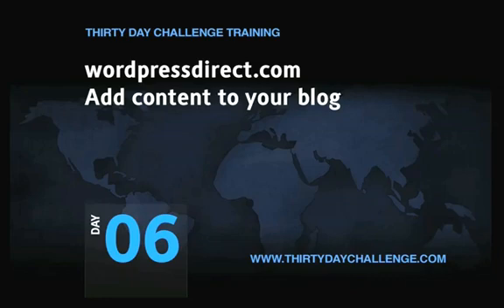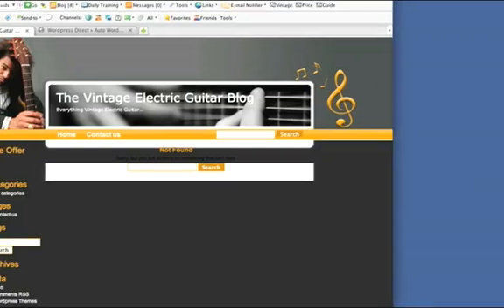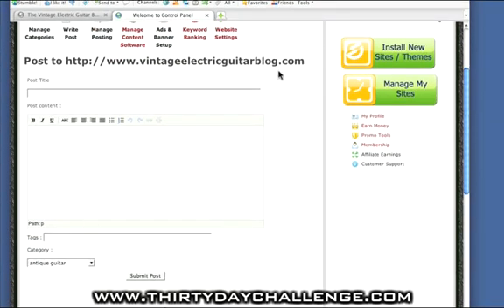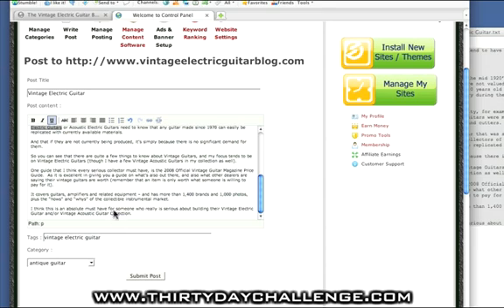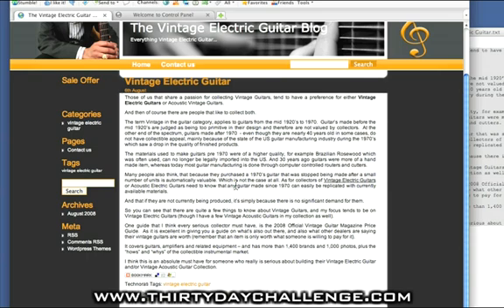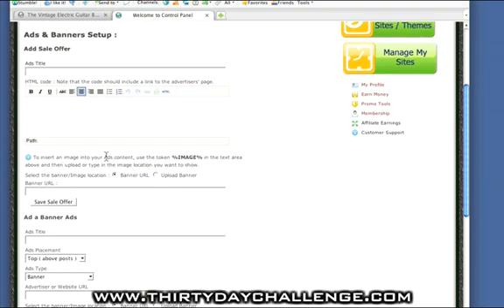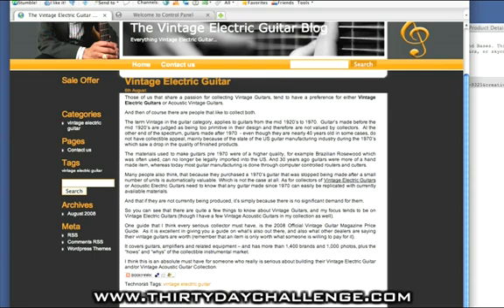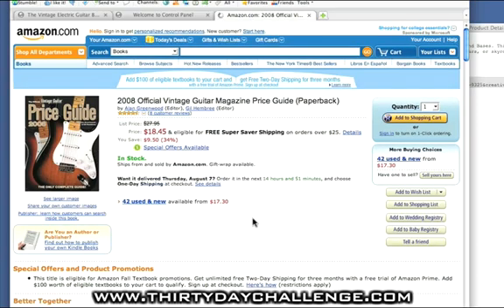Add Content And Publish Blog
How to add content and publish article to wordpressdirect blog.